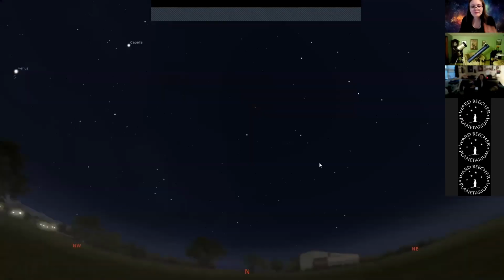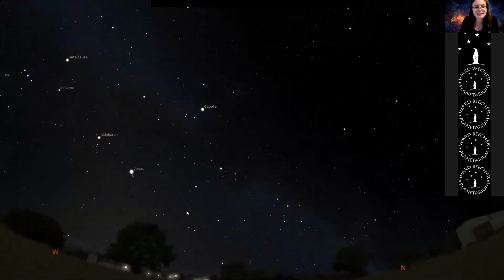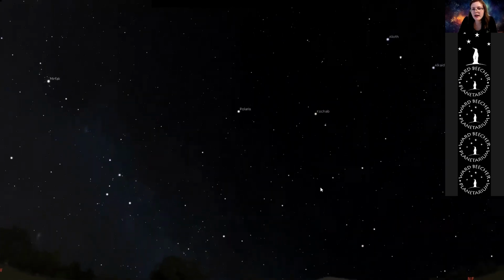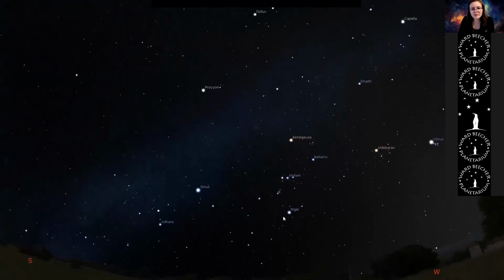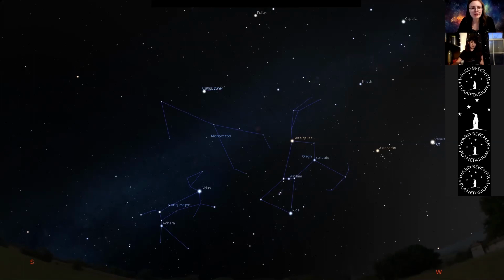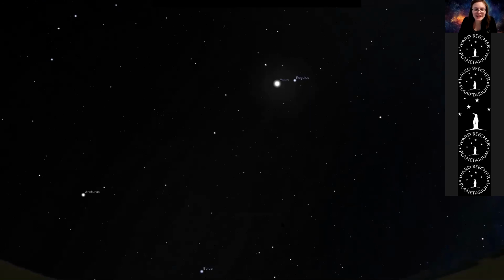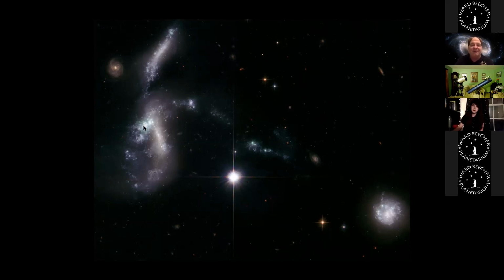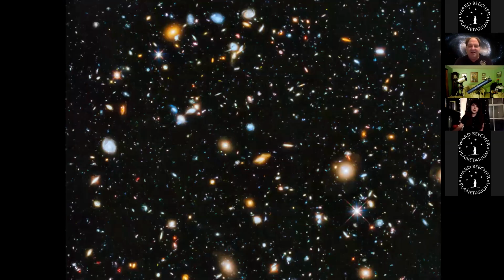Keep Looking Up 01: Telescopes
Ward Beecher Planetarium's inaugural virtual live planetarium show.  The show includes a look at our current night sky along with special guest speakers Curt Spivey discussing telescope options and Dr. Patrick Durell discussing 30 years of the Hubble Space Telescope.